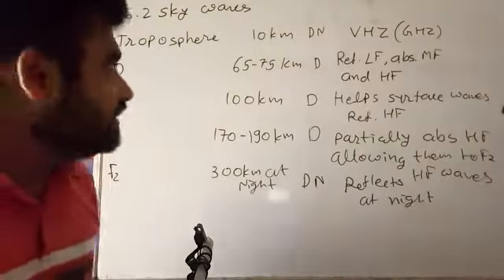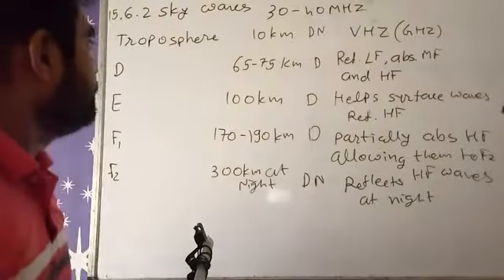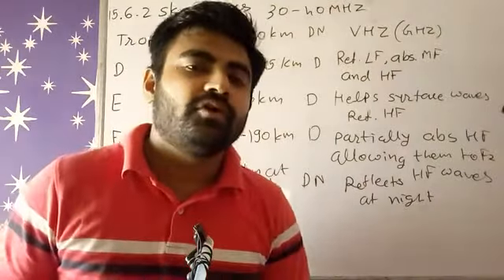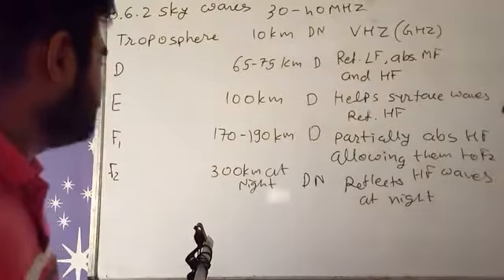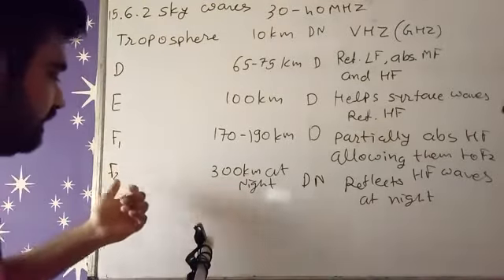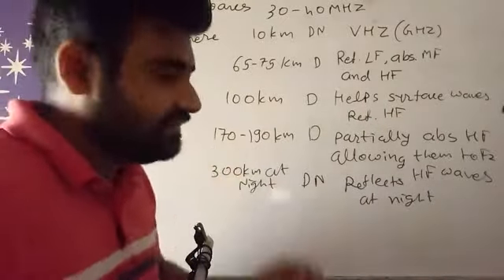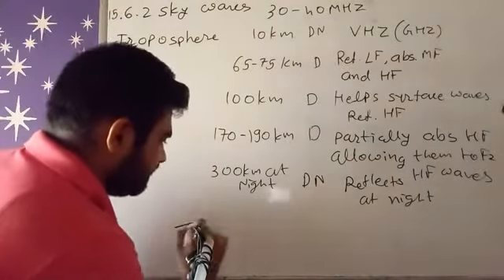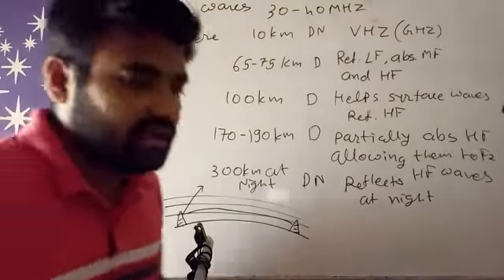NCERT Physics class 12 chapter 15 15.6.2 SKY WAVE